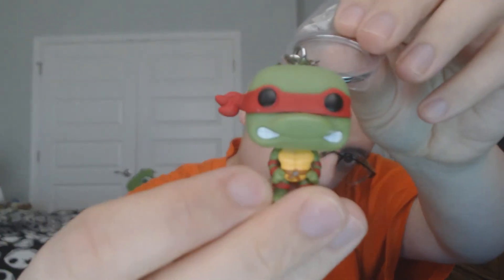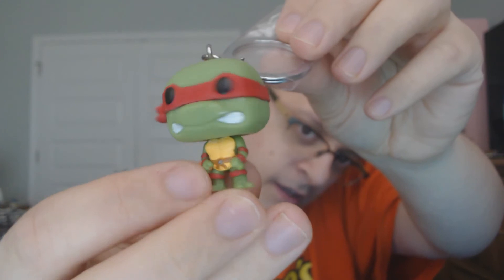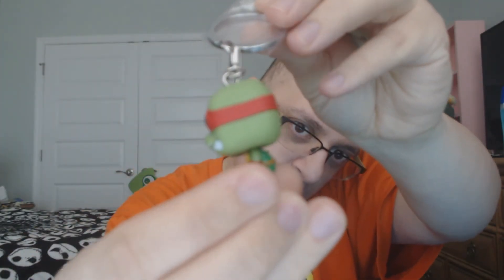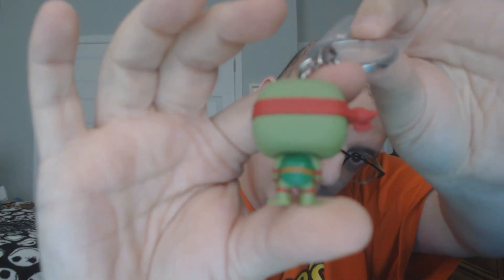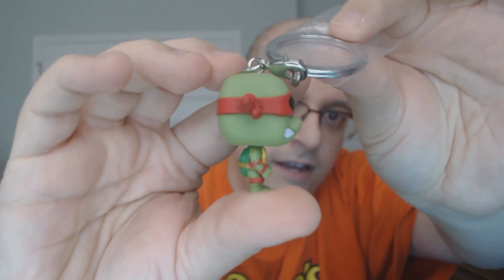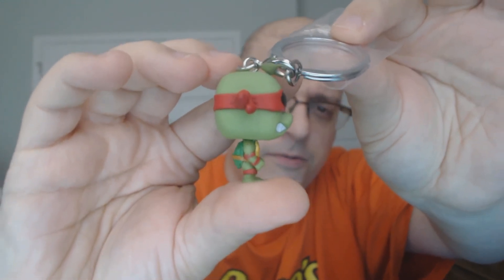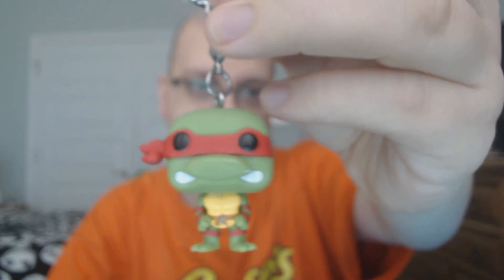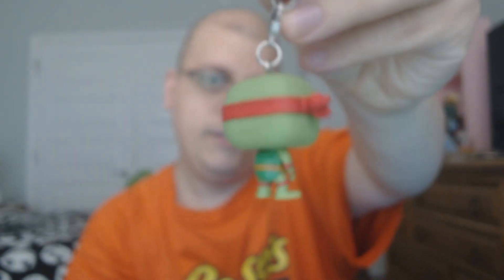Funko Pocket Pop! Keychain Unboxing - Raphael Teenage Mutant Ninja Turtles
In this video I unbox my first Funko keychain.